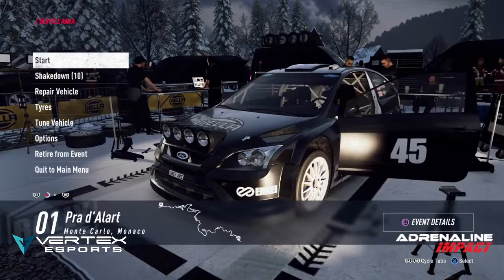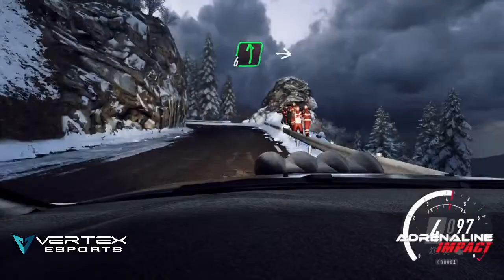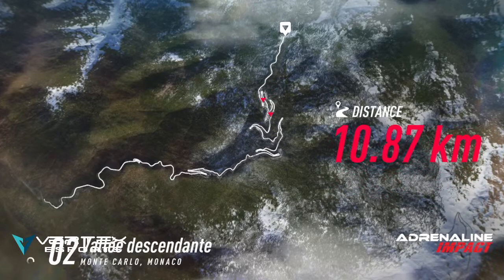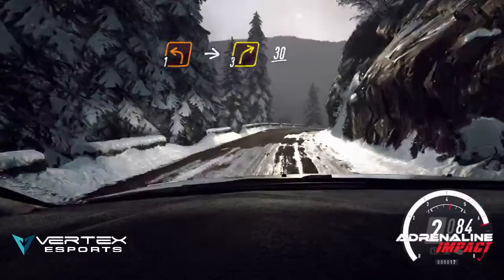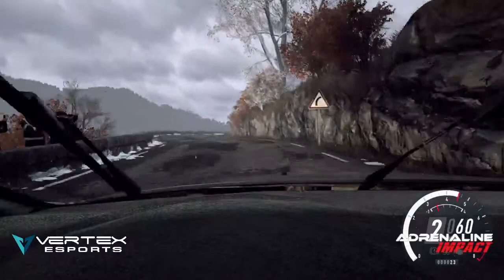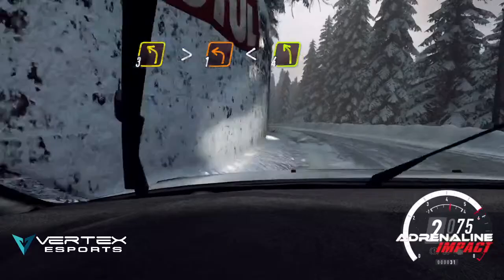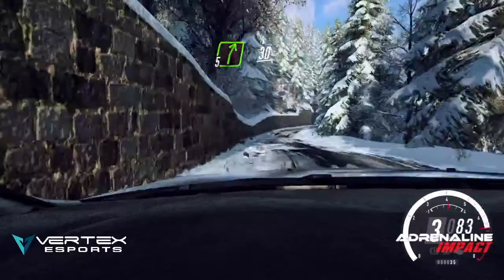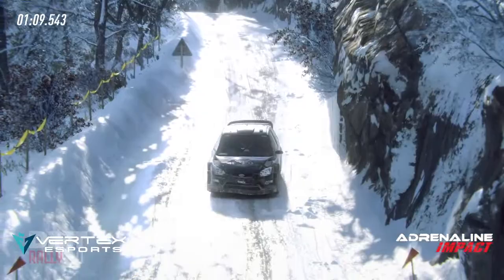Max Palmer does WWRC 2023! (Monte Carlo Leg 4 - Finish)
Our Monte adventure comes to an end today! Hopefully we will be able to finish every stage, only 4 to go.

I'll be doing the WRCGamersClub WRC 2023 Championship through the year!

Vale Ken Block

Them's the folks that are desperately trying to get me kicking and screaming into the 2020's. eventually.